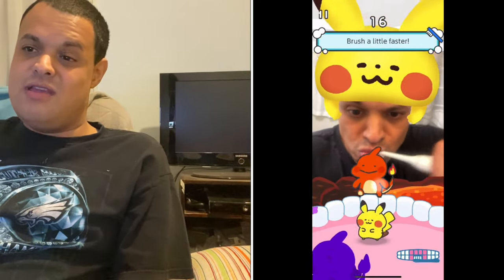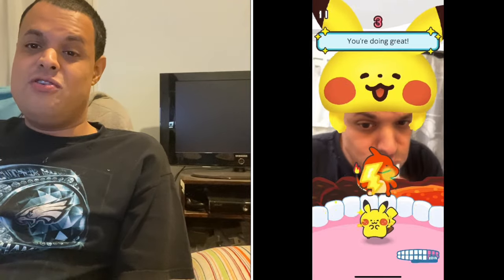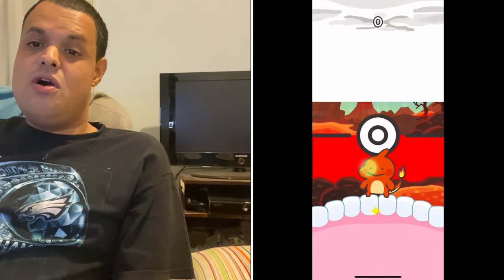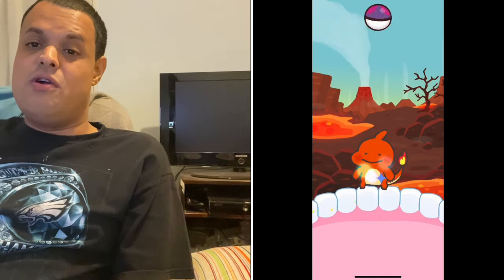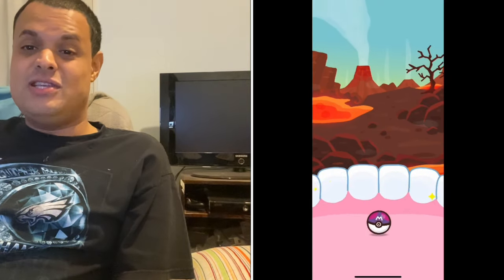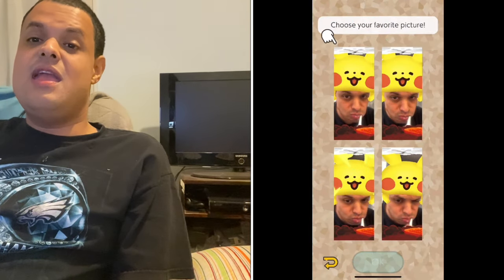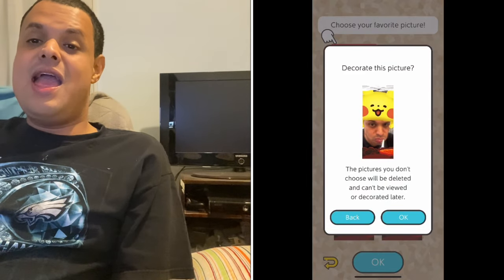Pokémon Smile Review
In this video I review the tooth brushing game Pokemon Smile mainly made with kids in mind but however this cute little game can also help adults improve on brushing their teeth in addition to kids.

My Mersona